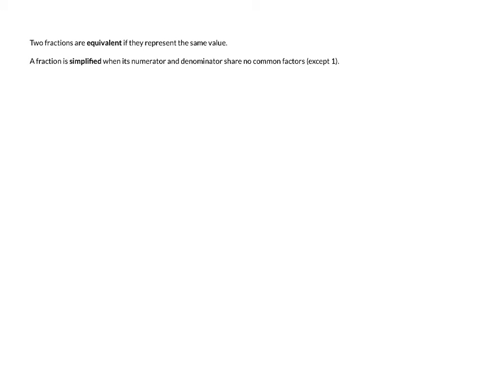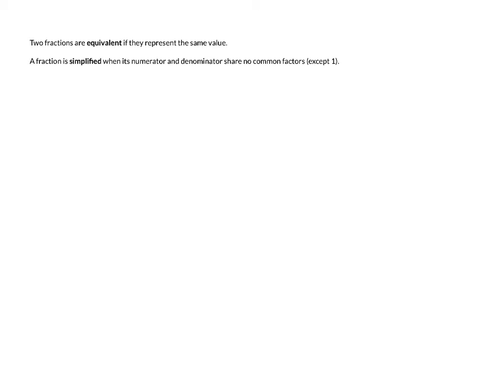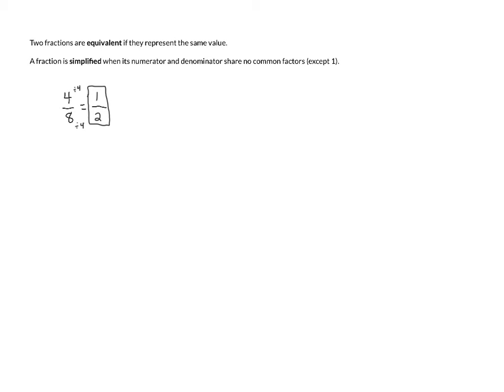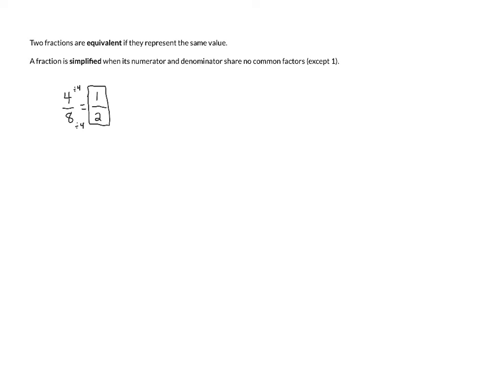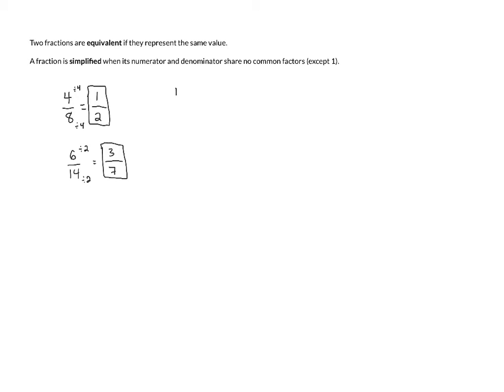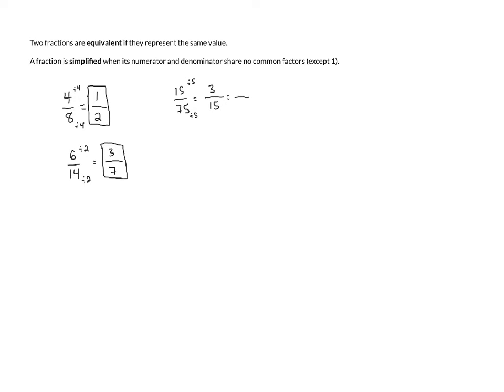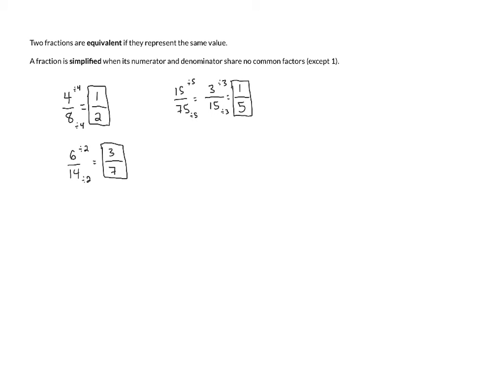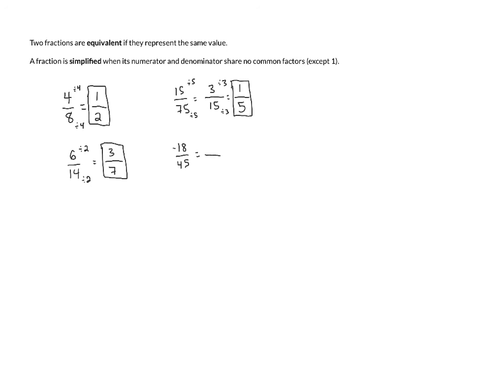M40N4 - Factoring Whole Numbers and Reducing Fractions (Part 2)